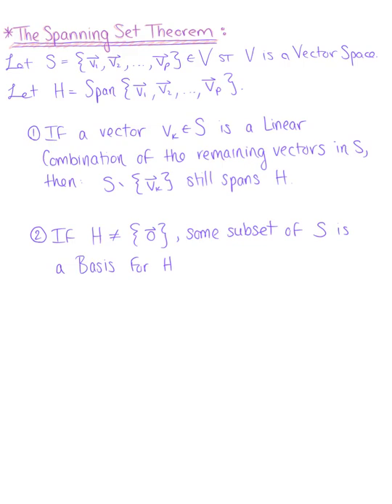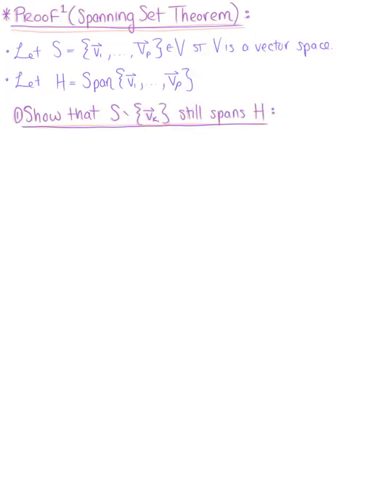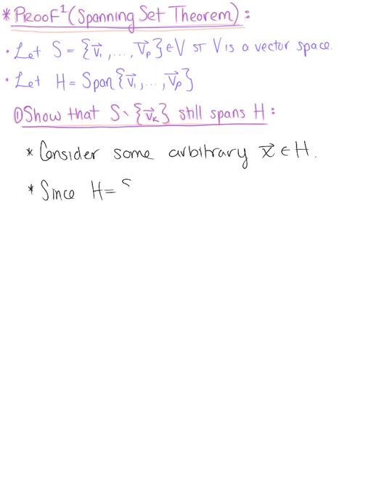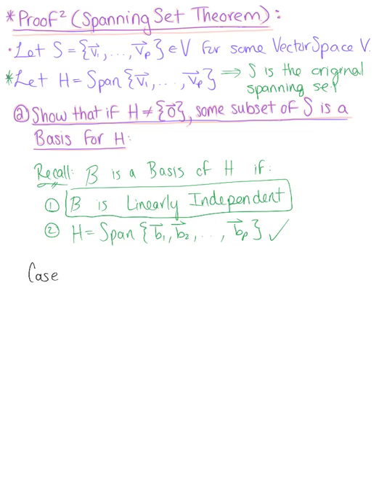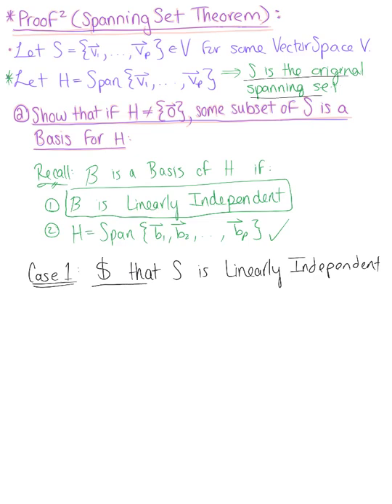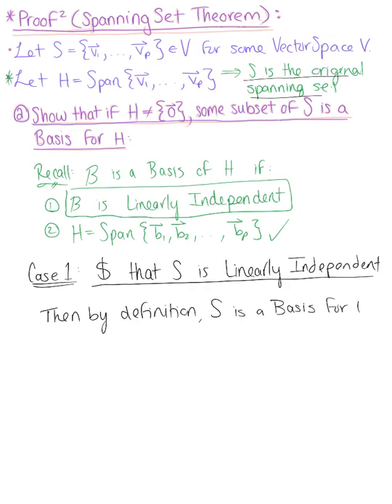The Spanning Set Theorem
Introduction and Verification of the Spanning Set Theorem.